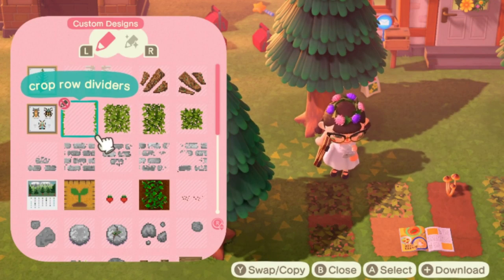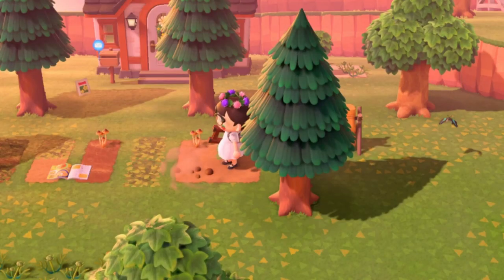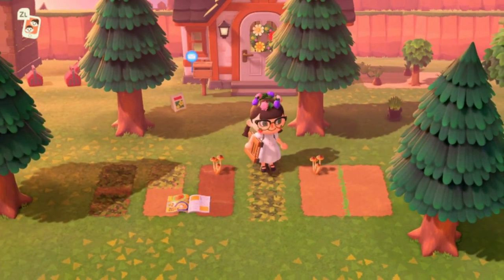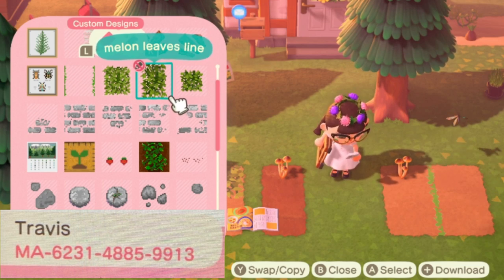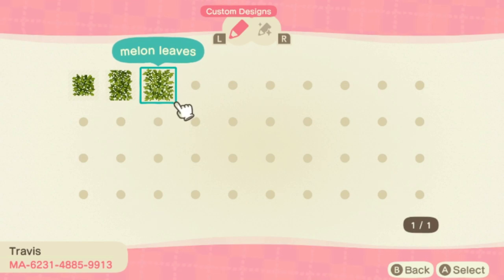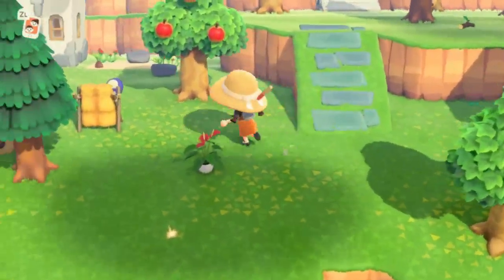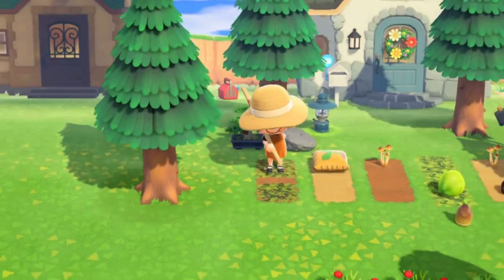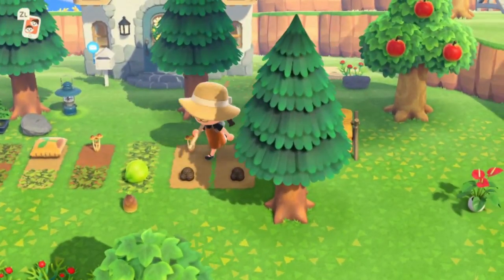Farming patterns ♡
Farming patterns you've been wanting.

Now selling catalogable items for New Horizons if you're looking for these items.

Im now selling online landscaping services.

                                      L I V E S T R E A M S
Playing New Horizons with people in the stream! My fc is *in* my videos. See you there! :)

(check recent videos for a fresh link)

(PERKS)
° Priority during live streams, first to be landscaped.
° Access to raid towns (Bell town, landscaping town, or museum town (on my time, either you can make it or you miss it))

Purchase ACNH

Buy things on Ebay and Amazon through Ebates to get a % back.